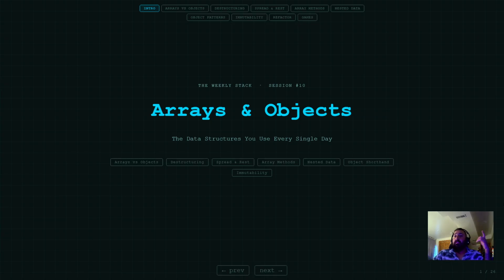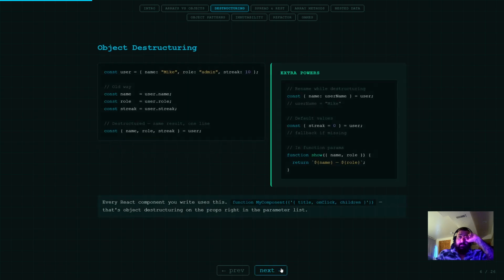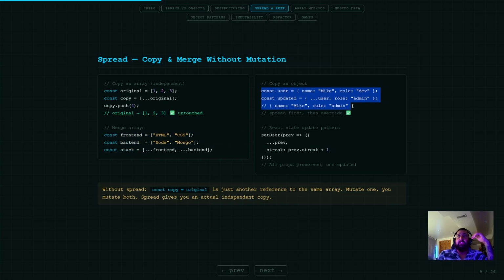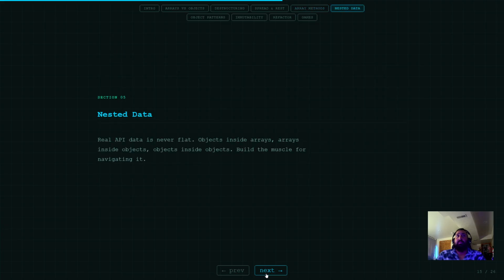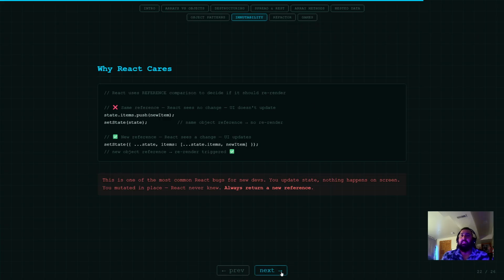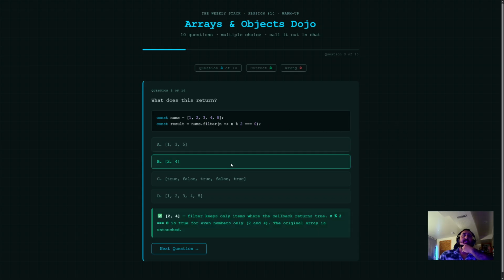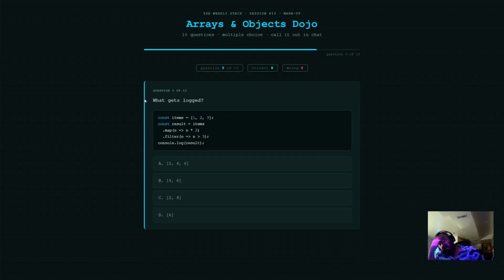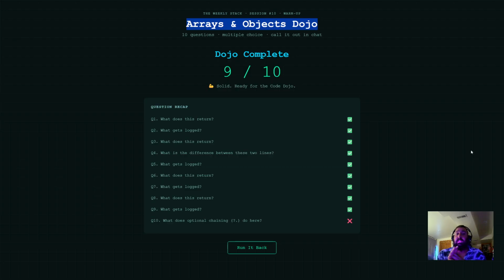Arrays & Objects: The Data Structures You Use Every Single Day | The Weekly Stack #10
You reach for arrays and objects in every file you write. Tonight we actually master them.

In Session #10 of The Weekly Stack we go deep on the two data structures that power everything
— when to use which, how to pull data out cleanly, how to copy and merge without mutation,
the array methods that actually matter in production, navigating real nested API responses,
and why immutability isn't just a buzzword.

Then we ran both games. The Code Dojo finished with a leaderboard builder and a full API
response transform. Stack Squad showed up. 🔥

WHAT WE COVERED
00:00 Intro & check-in
→ Arrays vs Objects — when to reach for which and why
→ Destructuring — objects, arrays, params, and the useState reveal
→ Spread & Rest — copying and merging without mutation
→ Array methods — map, filter, reduce, find, some, every, flat, chaining
→ Nested data — navigating real API response shapes
→ Optional chaining — the safety net for missing data
→ Object shorthand & computed keys — modern JS patterns
→ Immutability — why React cares and how to do it right
→ Real-world refactor — raw API data → clean leaderboard in one chain
→ Games — Multiple Choice Dojo + Code Dojo: Arrays & Objects Edition

JOIN THE COMMUNITY
🎙️ Live every Tuesday — 8PM MST / 9PM CST / 10PM EST
💬 Discord — drop a comment or shoot me a message to get in